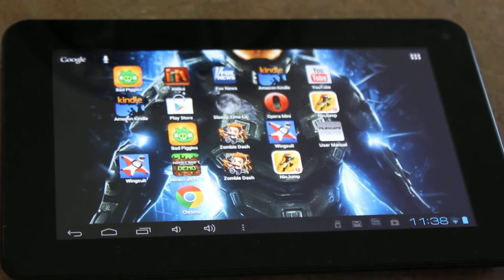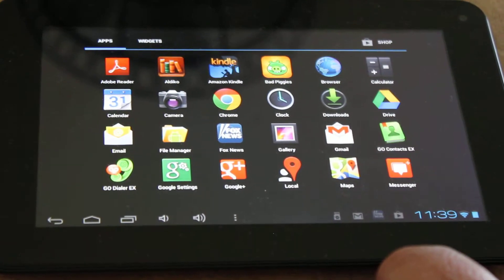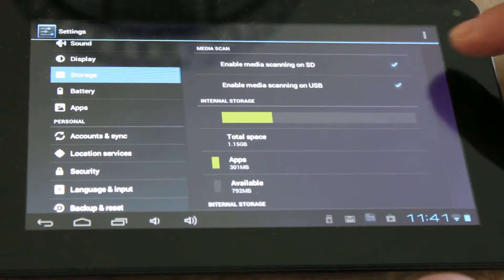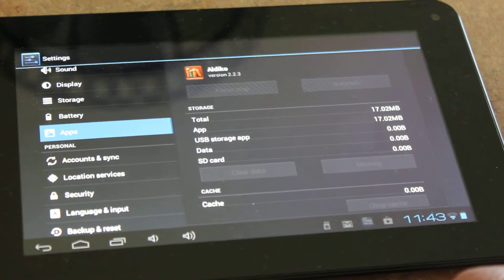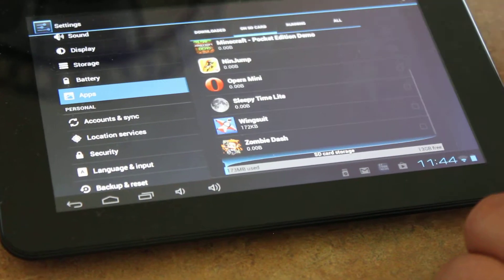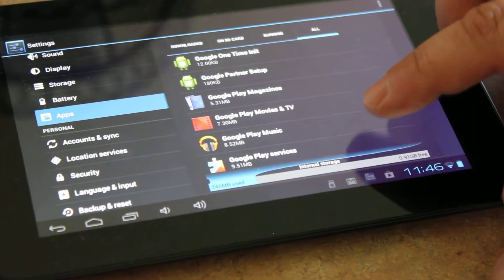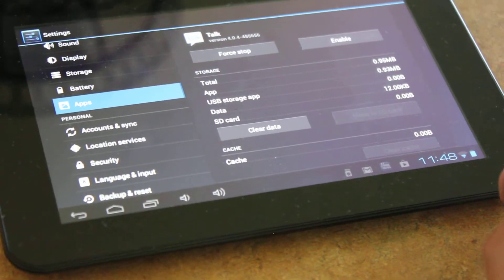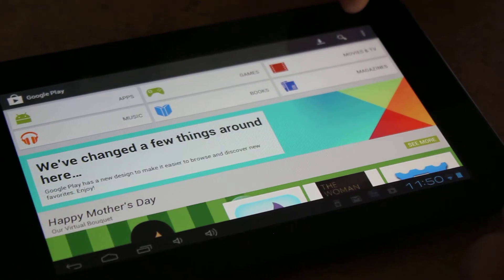How to Customize your kid's FileMate Clear T720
Discussed in this video are the following topics
(1) Organizing apps
(2) Removing apps from the home screen
(3) Moving apps to the internal SD card
(4) Disabling pre-installed Apps
(5) Uninstalling
(6) Clearing the Cache or Data
(7) Freezing
(8) Browsers